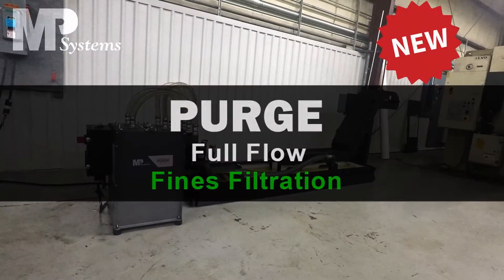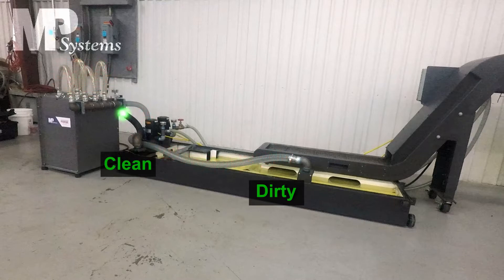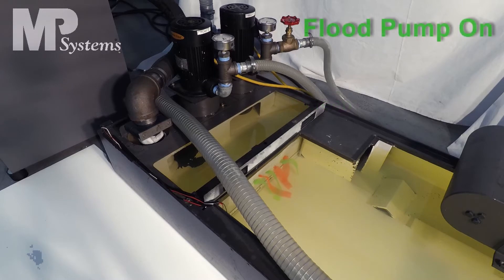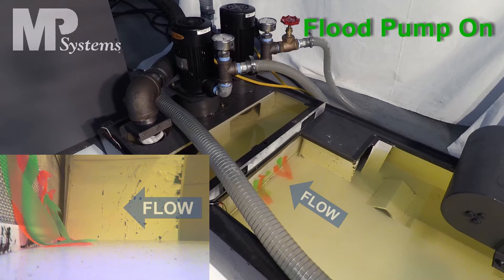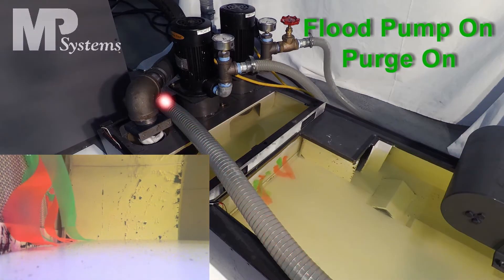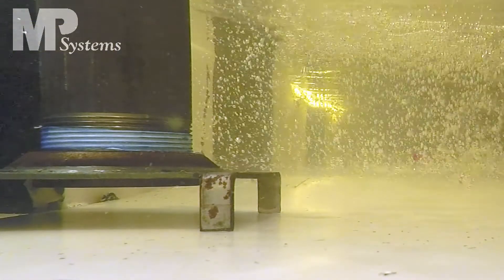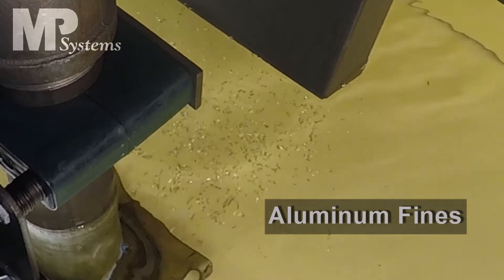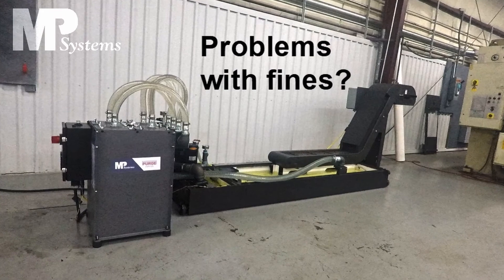Purge - Coolant Filtration System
Listen in as Daniel explains how the Purge filtration system works to keep your machine running longer.

The system helps keeps your coolant tank clean to reduce:
-Machine tool downtime from tank cleanouts
-Debris buildup
-In some cases, random/unpredictable tool life, where debris is ingested by any non-filtered pump, such as the flood pump
-Plugged screens

Installation consists fitting an intern, return, and 3 phase power. No control wiring to your machine is necessary.